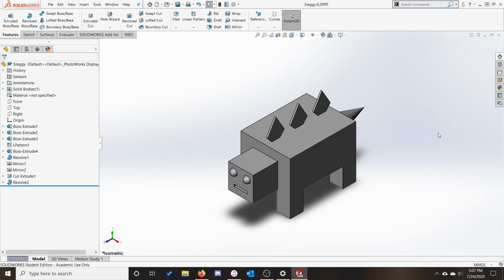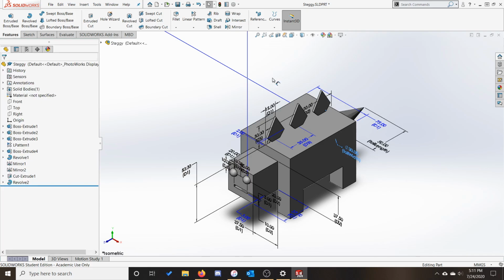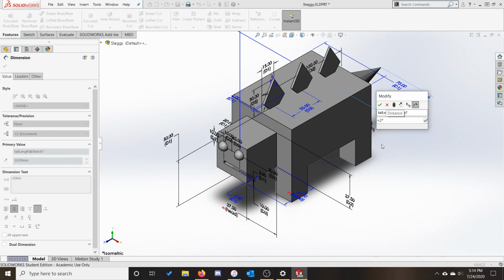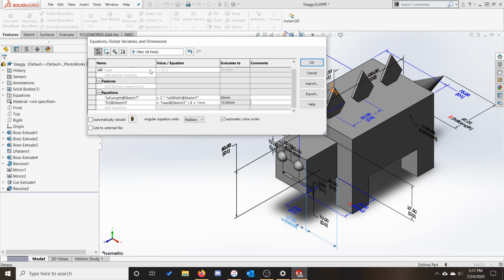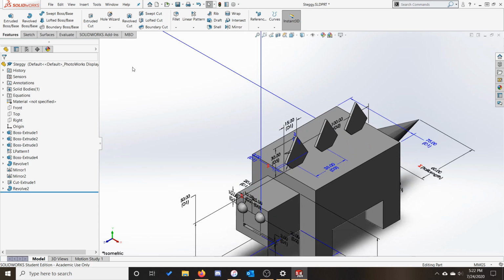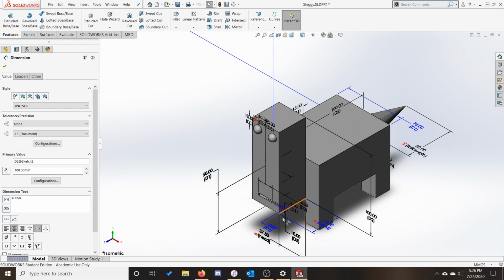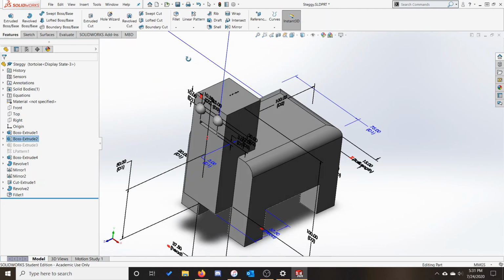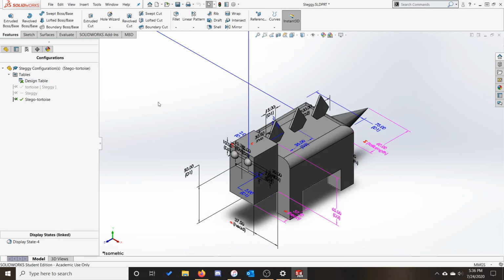SolidWorks Lab 8: Equations, Configurations, and Design Tables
Last updated in 2020, this video introduces some of the cool things that can be done with SolidWorks' parametric modeling framework.